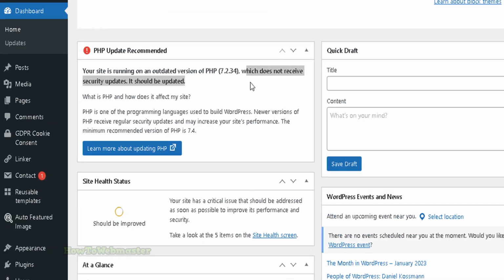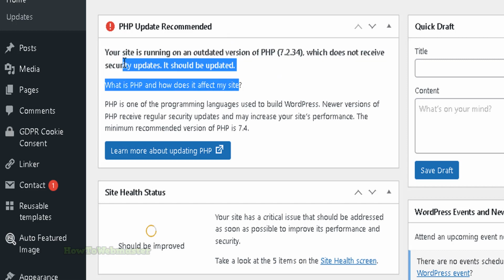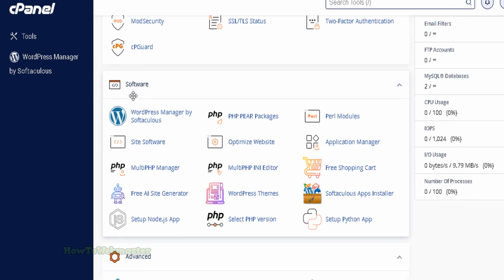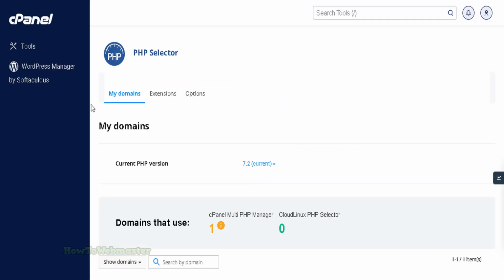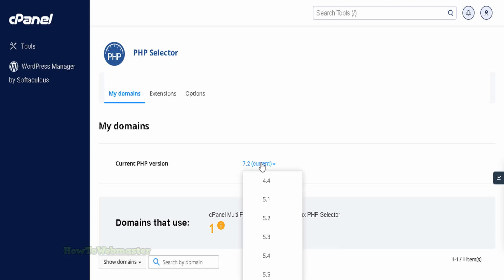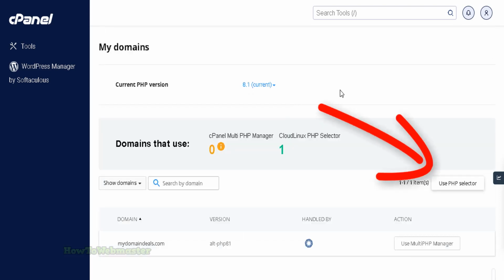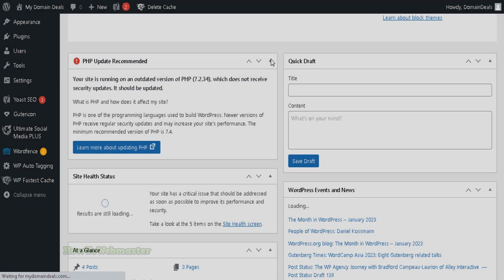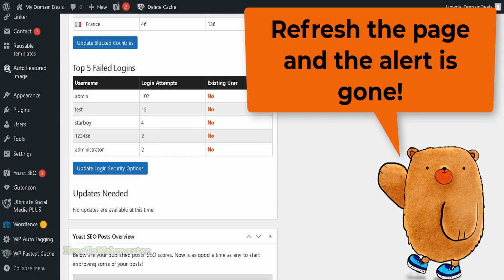Fix Wordpress PHP Update Recommended - Your Site is Running on an Outdated Version of PHP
Are you seeing this warning message in your wordpress admin dashboard.  "Your site is running on an outdated version of PHP.  Learn how to fix this by updating PHP version yourself by using our cPanel hosting account. Hope this helps.